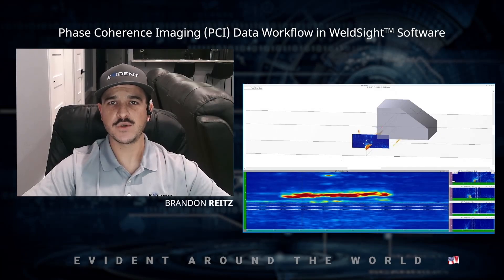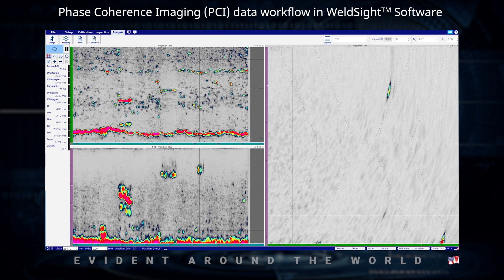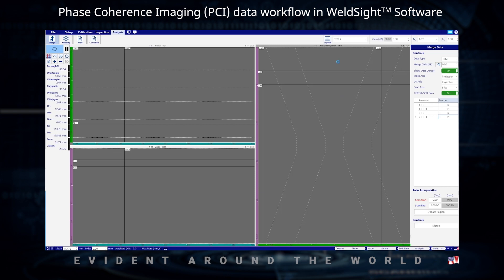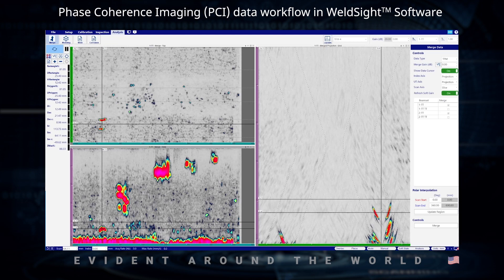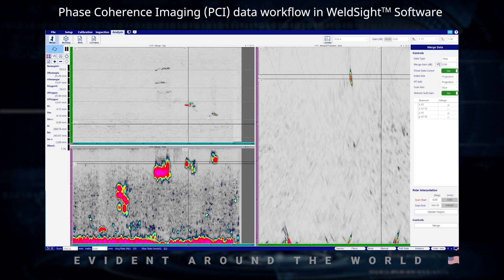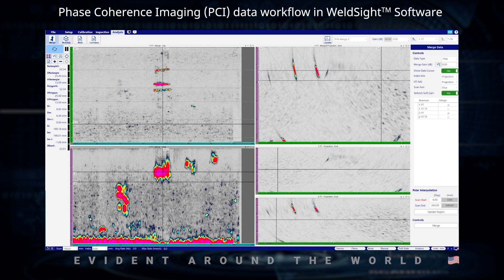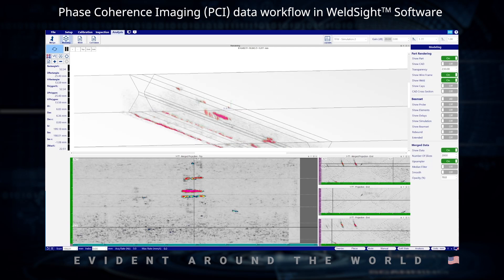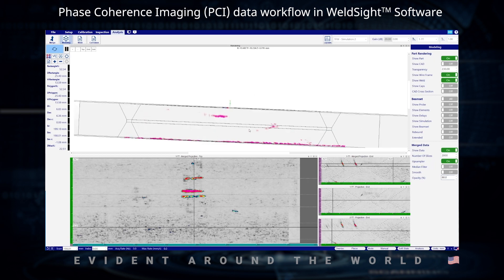WeldSight™ Software Workflow for Phase Coherence Imaging (PCI) Data Analysis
Presenter: Brandon Reitz, Senior Applications Engineer

Location: Texas, US

Watch this Evident Around the World video for a demonstration of the phase coherence imaging (PCI) workflow in WeldSight™ advanced NDT data analysis and acquisition software. Using multigroup TFM weld inspection data acquired on an OmniScan™ X3 64 flaw detector in PCI mode, Brandon Reitz shows how to use WeldSight software’s merge data function, gates and cursors, and modeling to thoroughly examine the phase coherence imaging data from all sides.